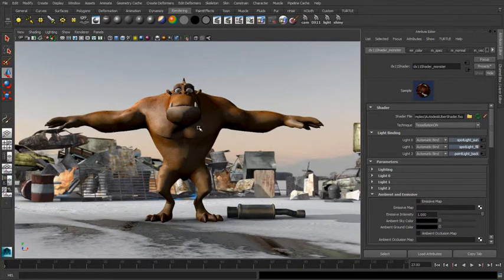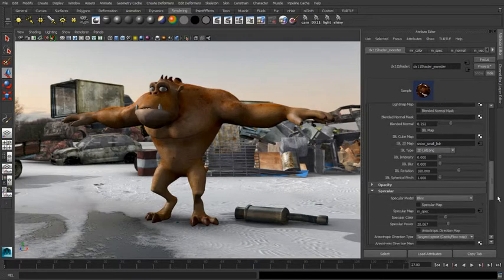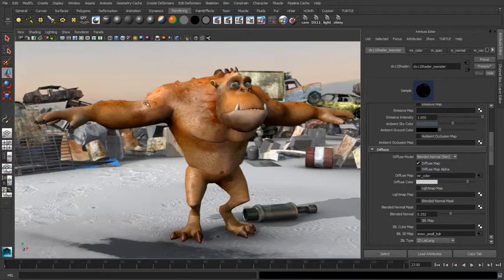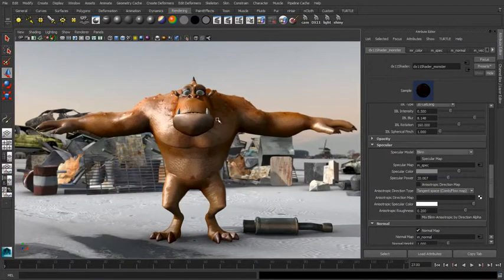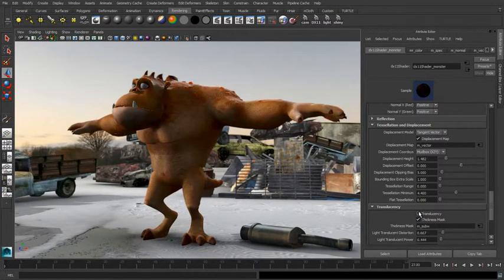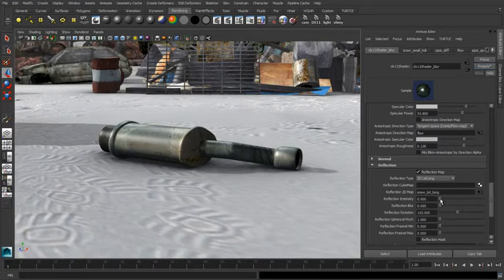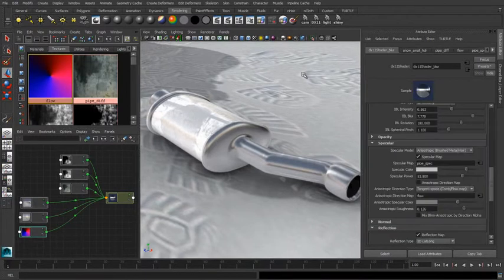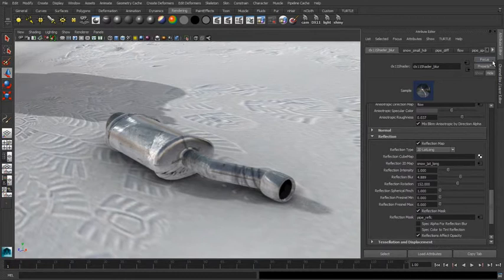Gelecek nesil görüntü alanı ekranı ve gölgelendirme (gelişmiş)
Yüksek kaliteli ve etkileşimli ortamda çalışın.